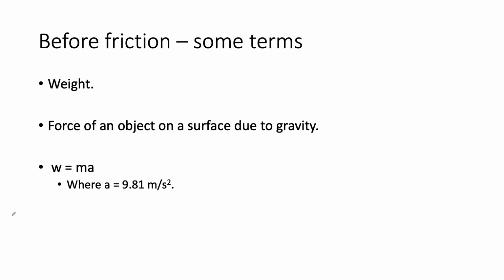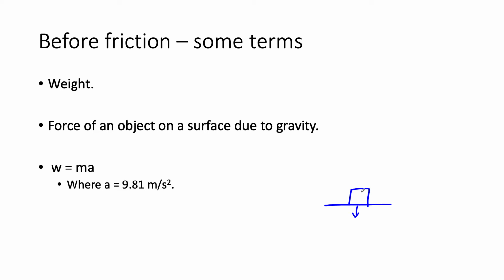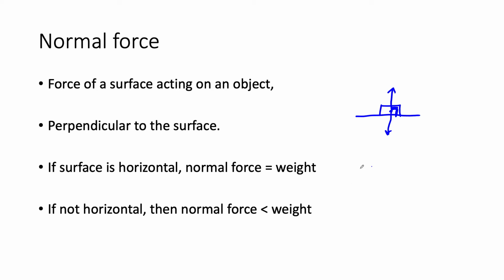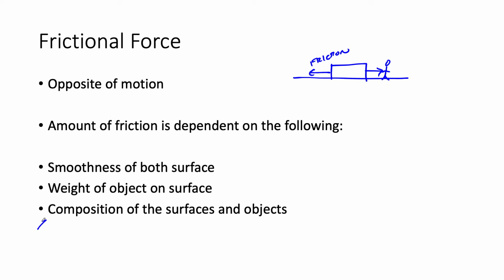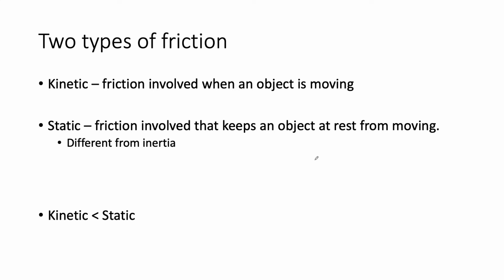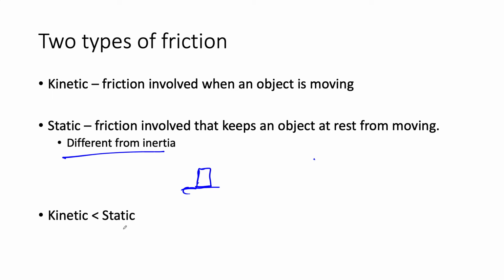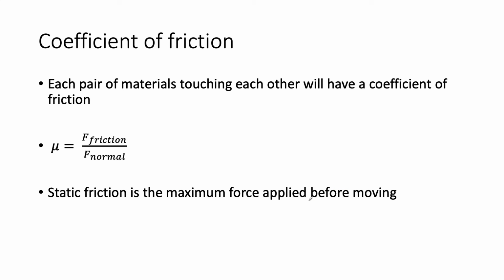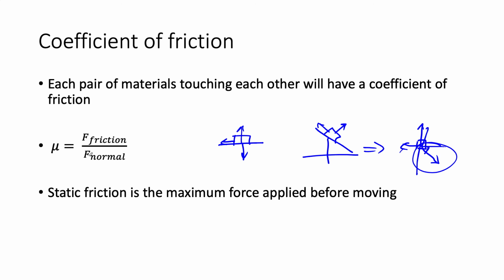friction 2020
Table of Contents:

00:00 - Friction
00:09 - Friction
00:11 - Before friction – some terms
01:45 - Normal force
03:26 - Frictional Force
04:57 - Two types of friction
06:42 - Coefficient of friction